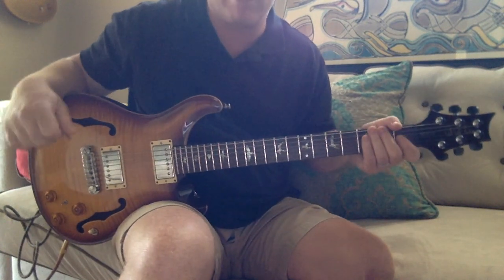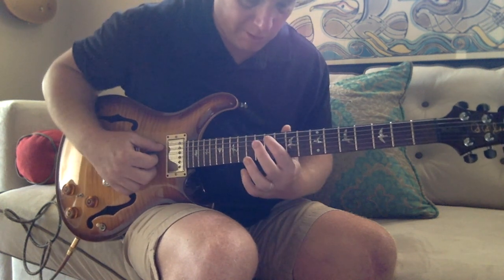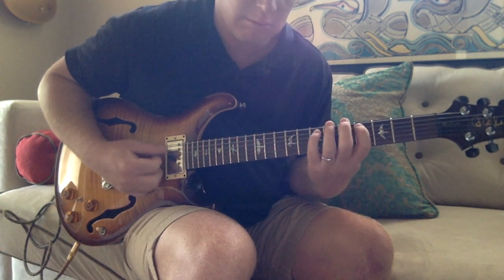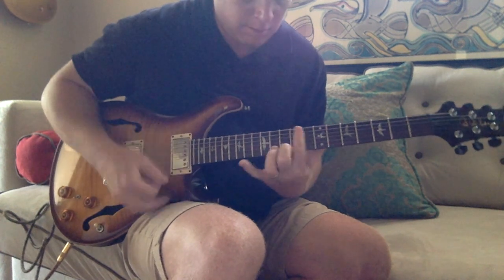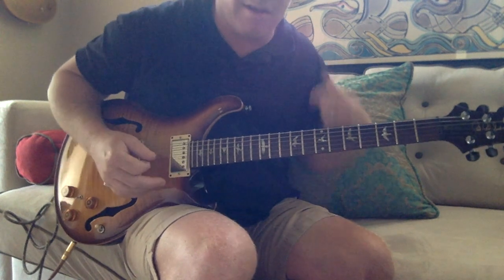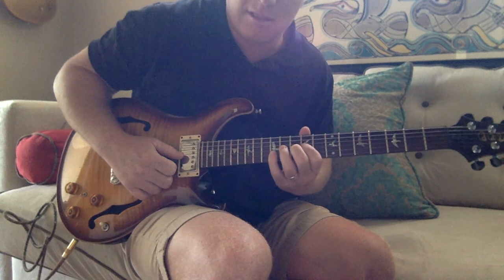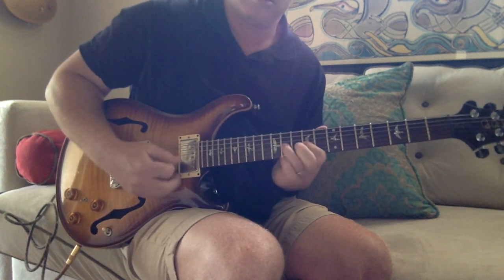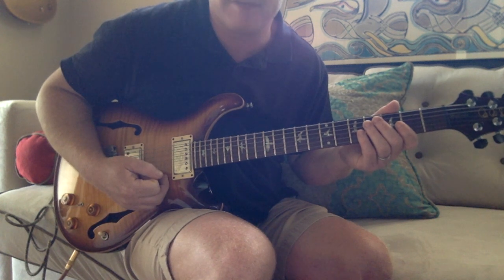Turn on Your Love Light Guitar Lesson - Grateful Dead - Bobby Blue Bland